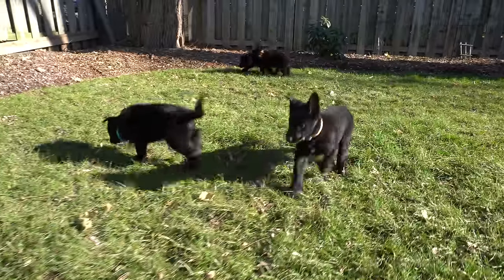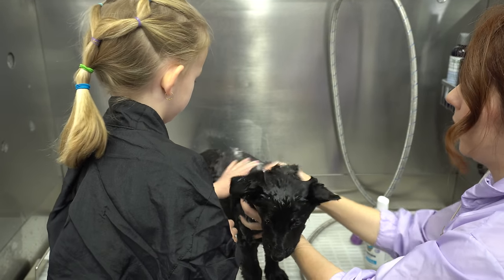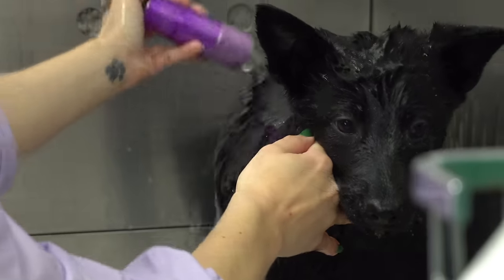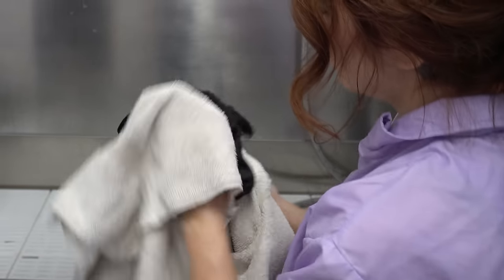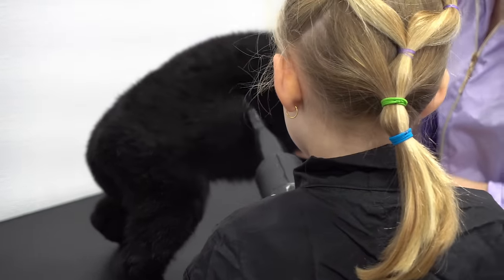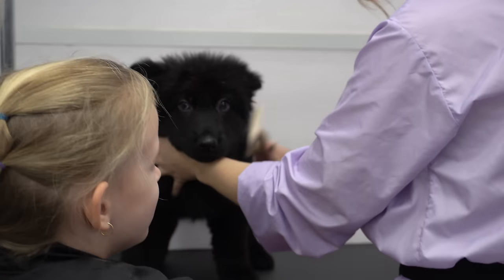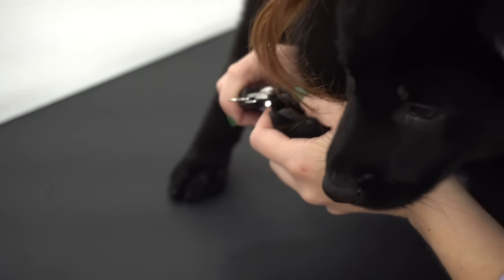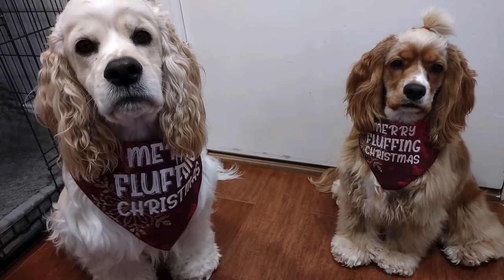8 week old opera singing Shepherd puppies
*NEW FLUFF OFF! GWTD DE-SHEDDING PRODUCT LINE*
When we hit 2M we will be giving away a FREE TRIP to 2 lucky subscribers to Niagara Falls Ontario! Your pet will be groomed by me and featured on YouTube. I will be personally covering the cost of travel and hotel stay. :D*
*NEW! High quality leather alternative leashes:*
*GET YOUR PET ON OUR CHANNEL:* Purchase one of our Girl With The Dogs bandanas or leashes, take a picture of your pet modelling it and send it to . Your pet could be featured as our 'pet of the day' at the end of one of our videos. Please send at least two photos, preferably taken horizontally (landscape mode).
Please include a subject line 'grooming applicant.' Please note at this time we are booking our filming appointments into November 2022.
*HAPPY HOODIE AMAZON CANADA*
*Follow me on Amazon live for product reviews and recommendations:*